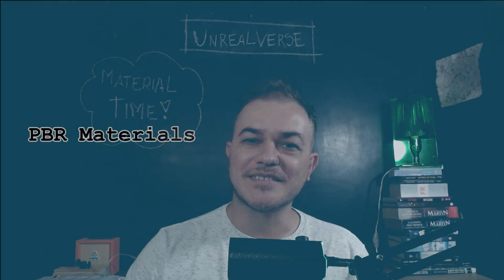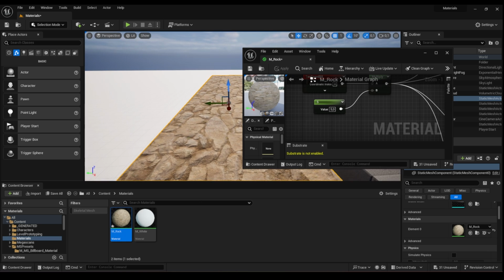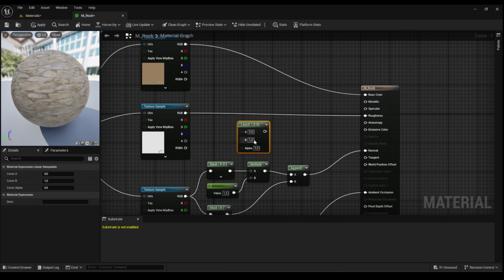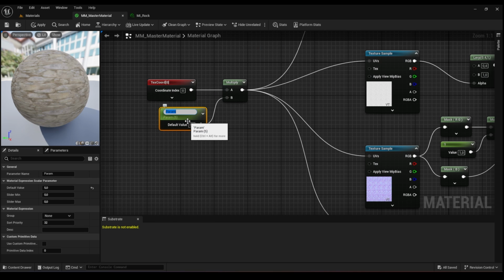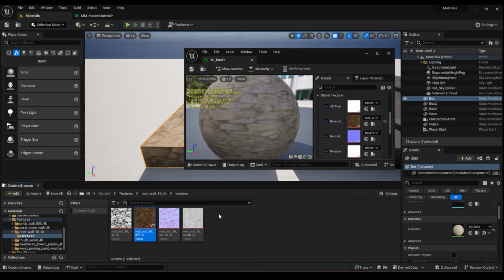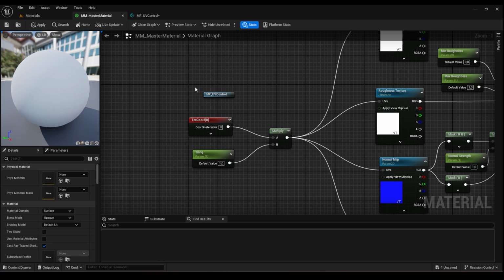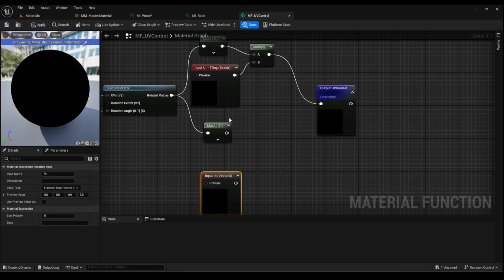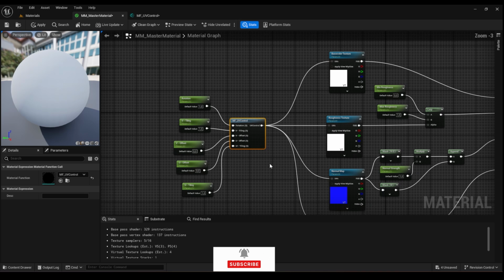Unreal Engine 5 - Material Crash Course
In this video we're going through the basic of materials inside of Unreal time, and you'll be able to create your own materials after this Crash Course.

Time Stamps:
00:00 Intro
00:20 PBR Material Creation
04:18 Master Materials/Material Instances
16:37 Material Functions
20:19 Advanced UV Control

Topics Covered:
- PBR Material Creation;
- Master Materials;
- Material Instances;
- Material Functions;